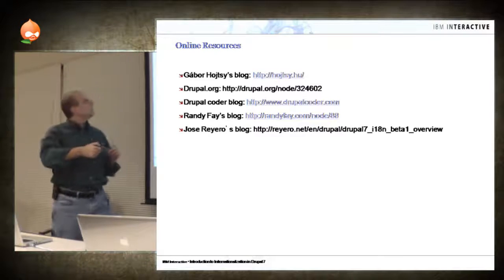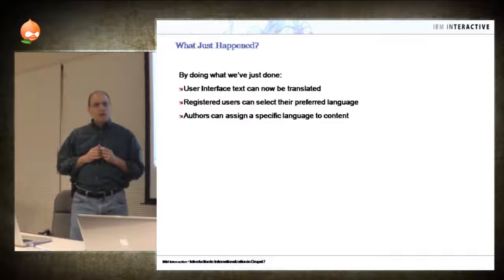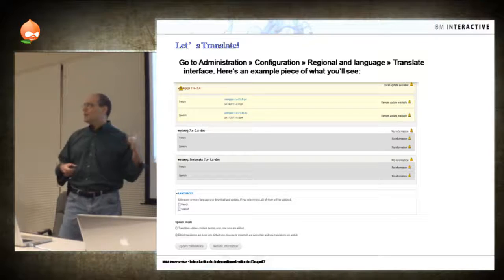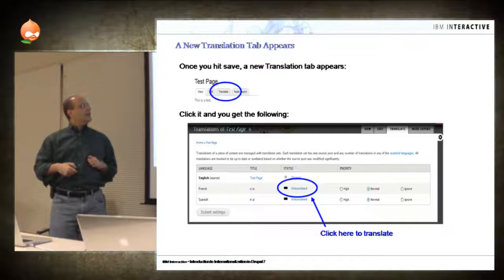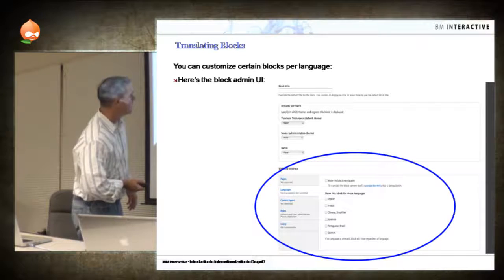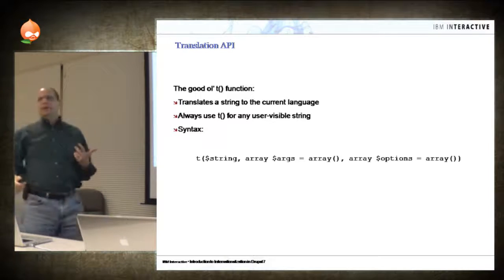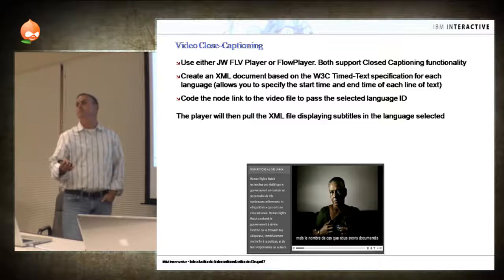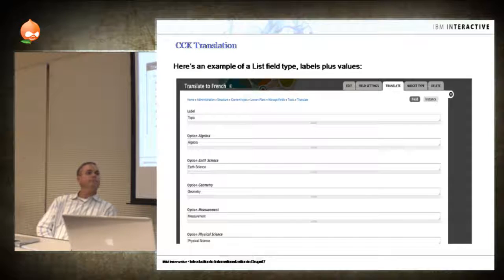Bill Shaouy, John King & Lee Tilt - Introduction to Internationalization in Drupal 7 (ADUG - 091311)